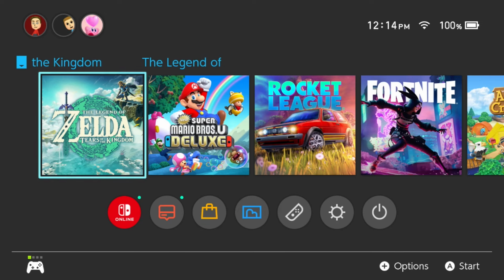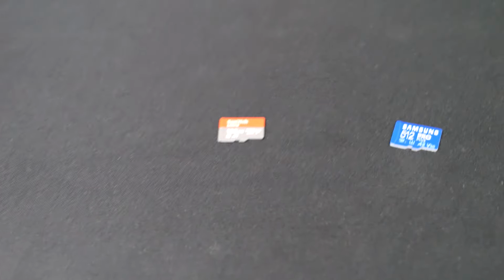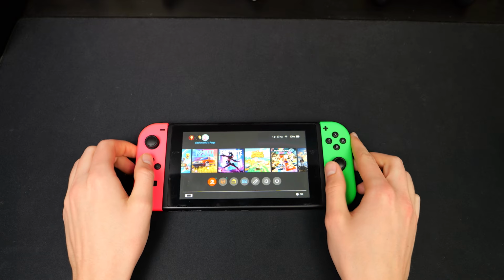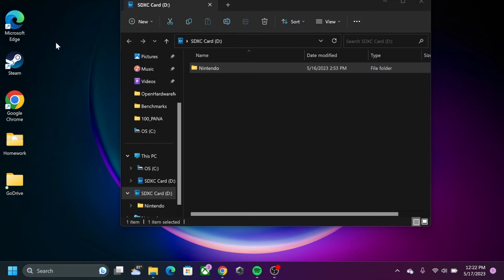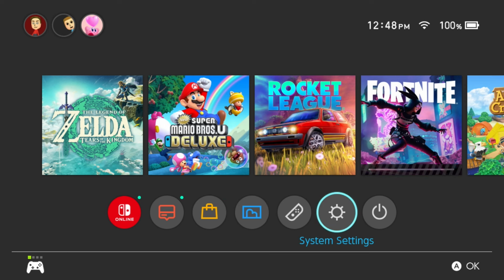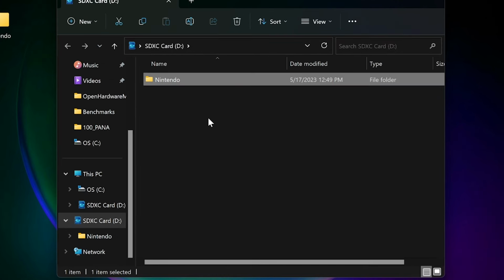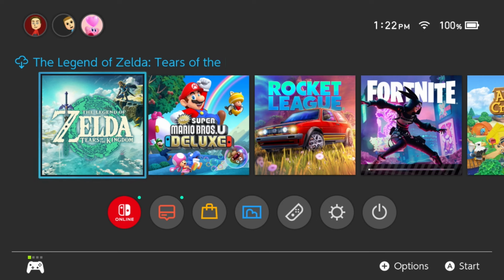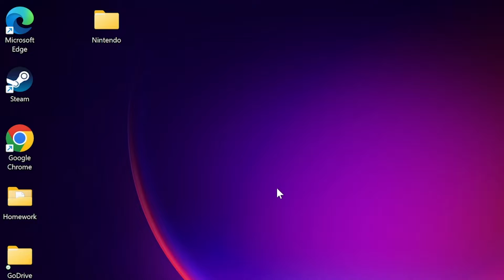How to Transfer Data from One Switch SD Card to Another! | SCG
In today's video I'll be showing you how to transfer data between Nintendo Switch microSD cards! If your current Nintendo Switch SD card is running out of space then you might have be thinking of upgrading to one with more storage. Luckily Nintendo has made it possible for us to perform a data transfer between SD cards so all of our apps and save data will be on our new card. Keep in mind you will need a separate computer for this process to work (Windows is recommended but Mac or Linux will work as well)

Hello everyone! I am your Semi-Comprehensive Guide and my goal is to provide short, helpful and straightforward tutorials for gaming consoles, video games and computer systems.